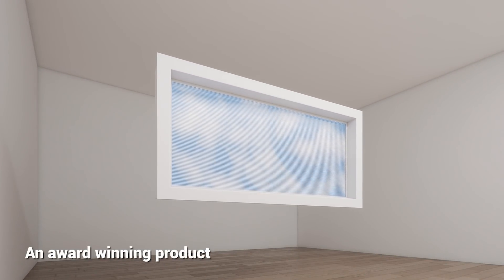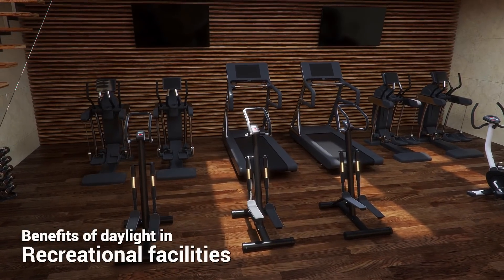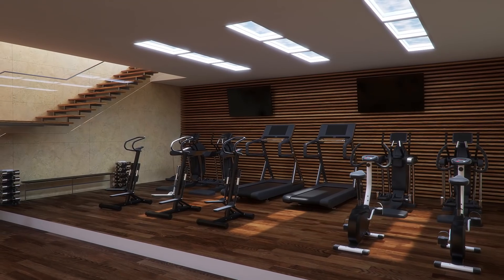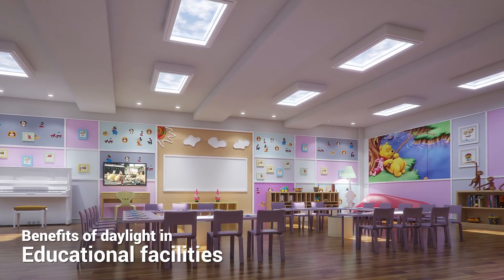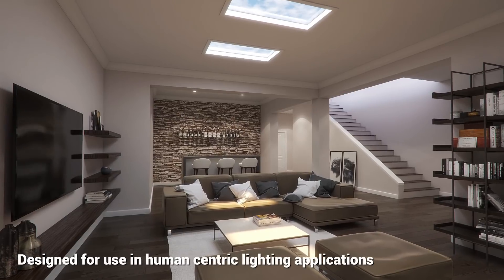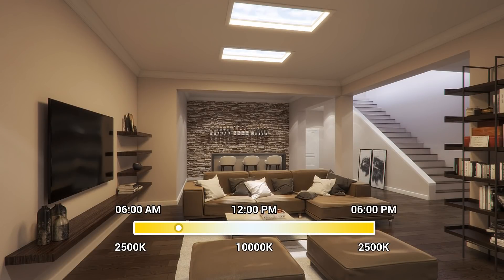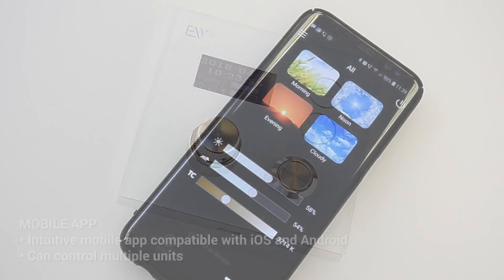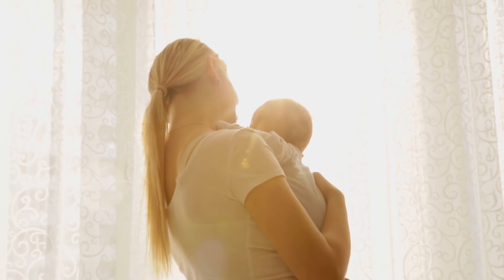TeucerLUX - Smart Artificial Daylight Solution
TeucerLUX is an award winning product which substitutes natural daylight when and where it is not possible to have it. It is designed for use in human centric lighting applications.

TeucerLUX has the ability to mimic a particular natural lighting effect from any geographical location at any time of the year. With a simple adjustment of the date, time and latitude, TeucerLUX will automatically synchronise your lighting ambience. For example, you can bring the effect of a sunny, summer morning in Melbourne into your London home, during a rainy November evening.